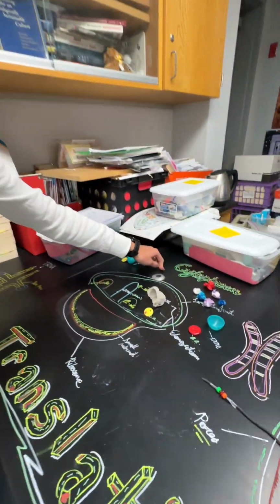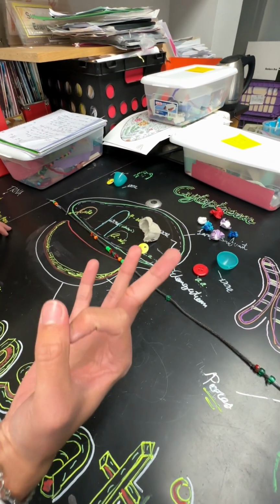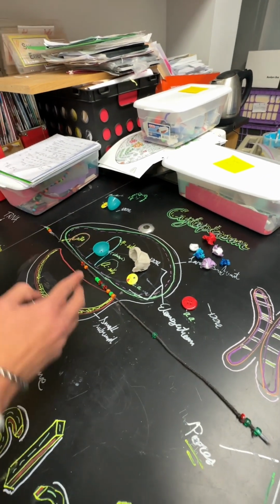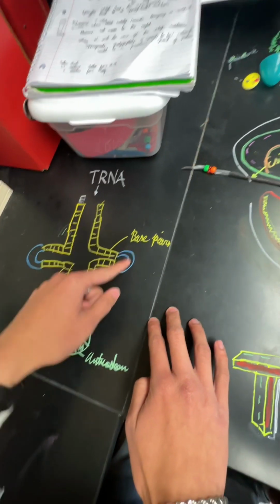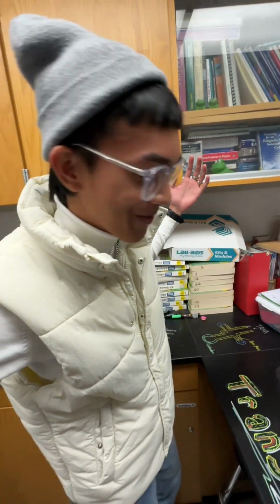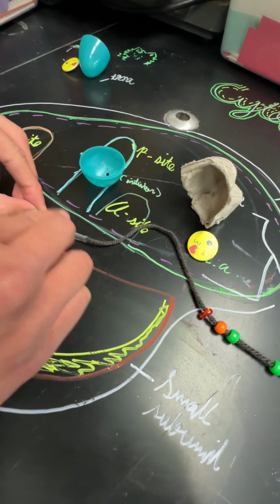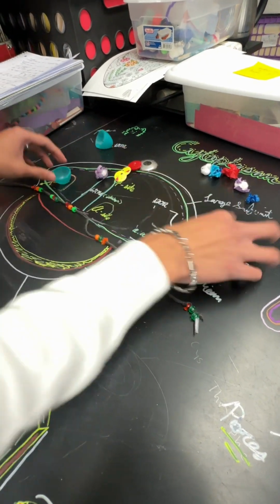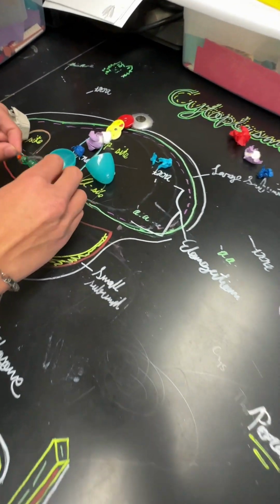DRA Academy -Translation (AP Bio)